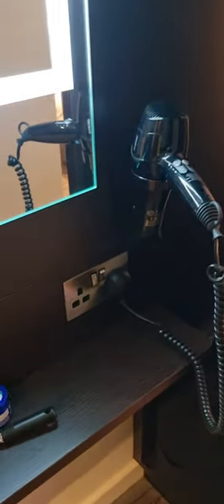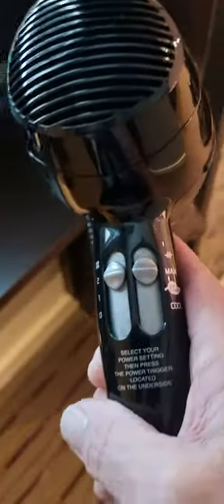Hotel room hairdryer hack for a short curly cable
how to stretch the hotel room hairdryer cable as they are usually very short.